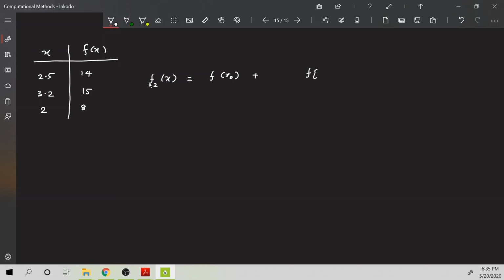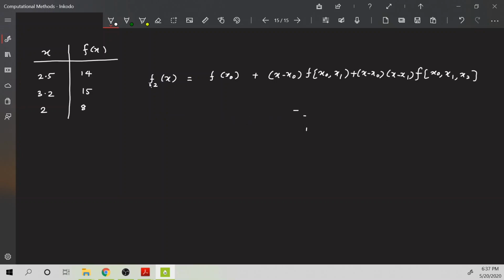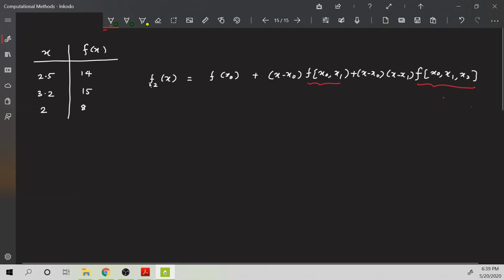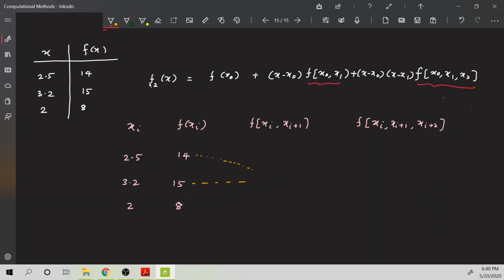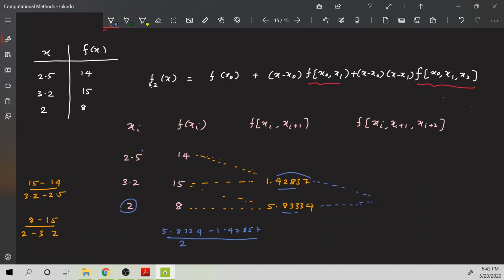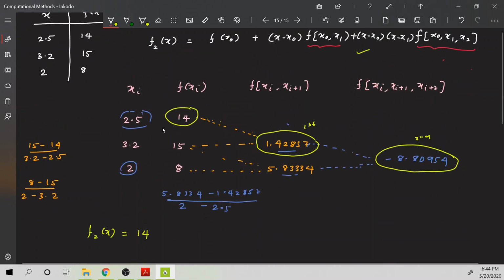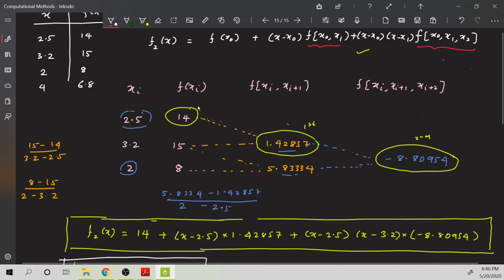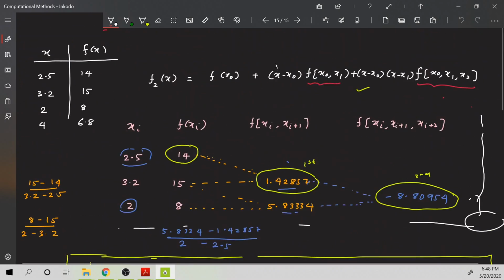Lecture 5c: Example problem for Newton's Interpolation